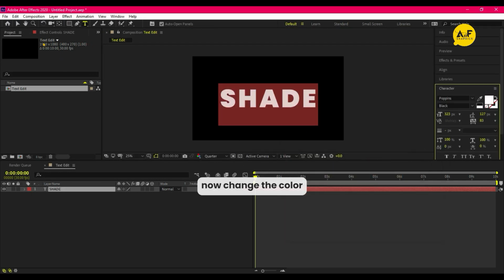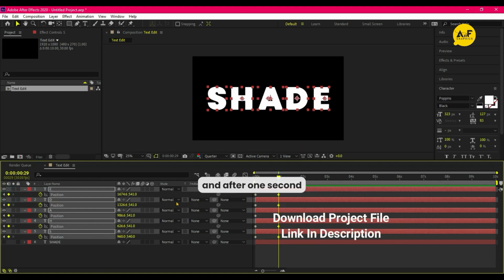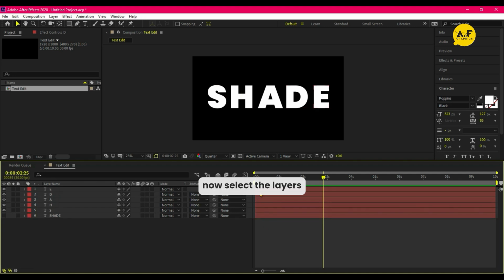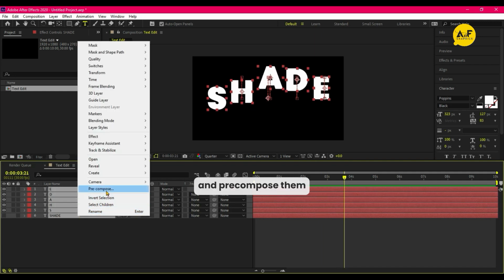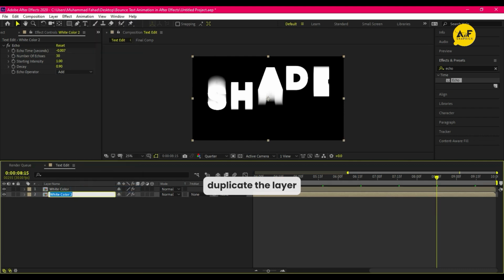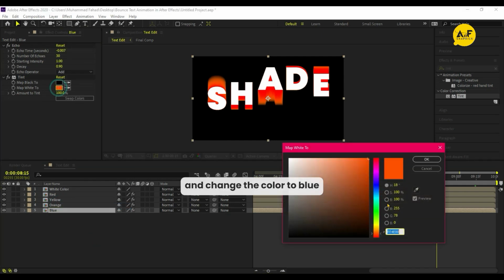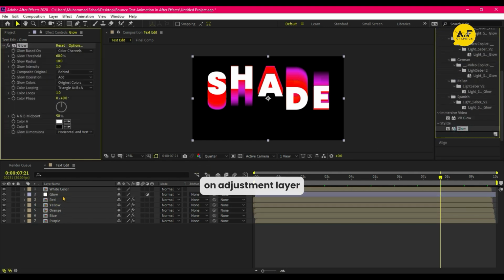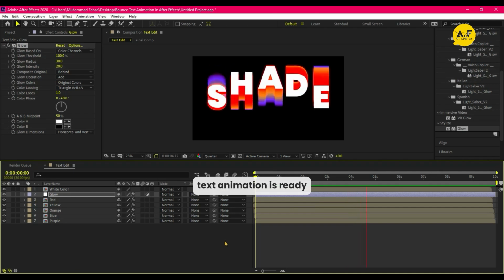Text Bounce Effect in After Effects | No plugins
In Today's video, I am showing you how to create bounce text animation in After Effects without any plugins